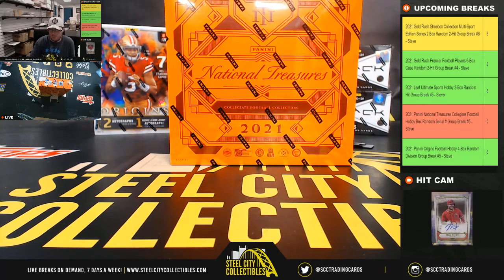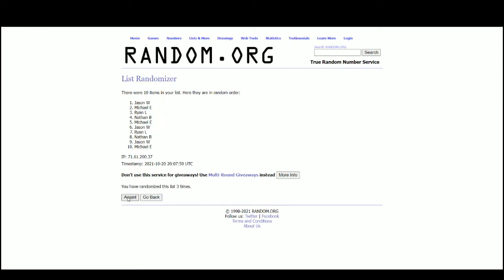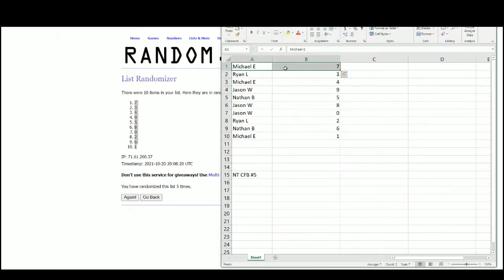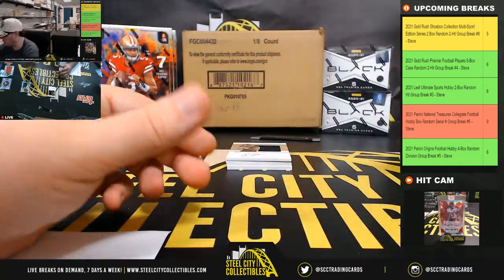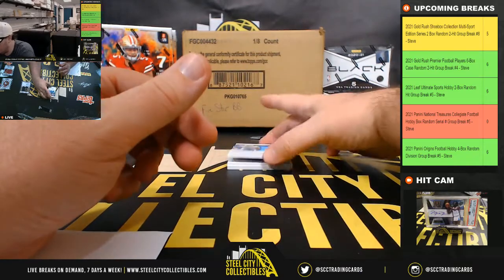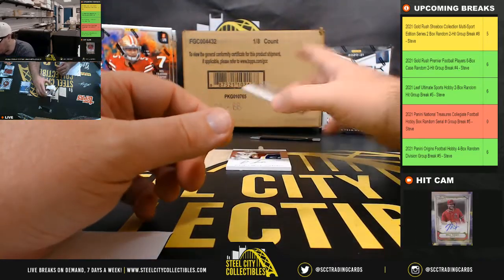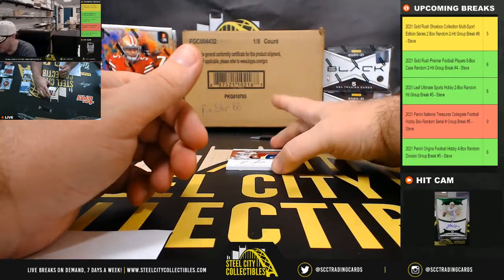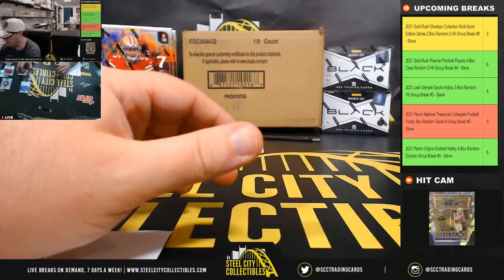2021 Panini National Treasures Collegiate Football Hobby Box Random Serial # Group Break #5 - Steve